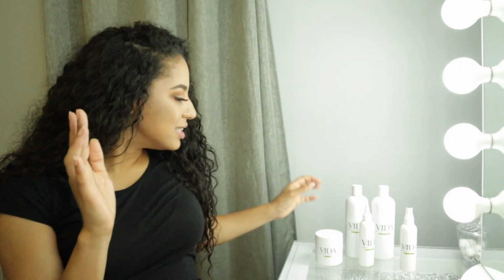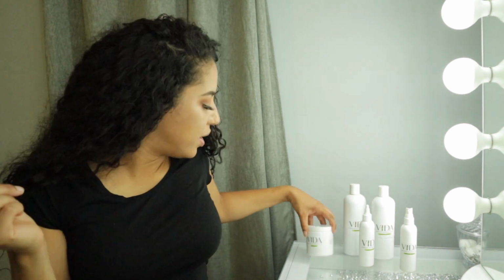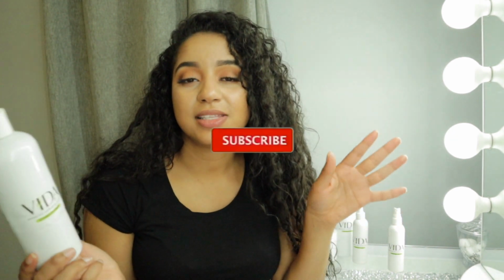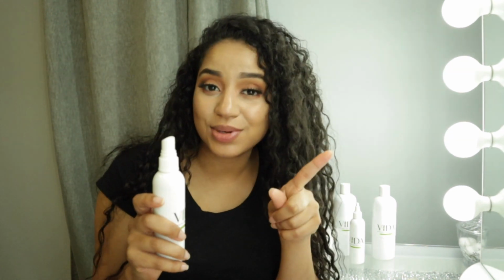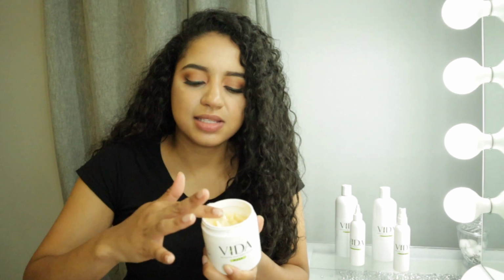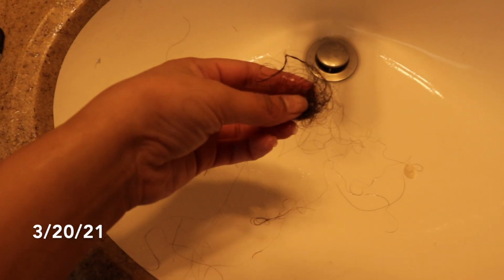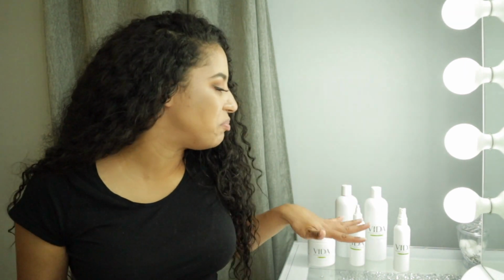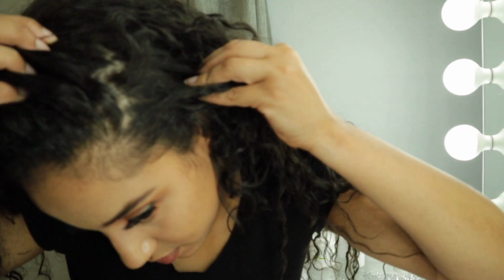THIS CURED MY HAIR LOSS! ALL NATURAL INGREDIENTS VIDA HAIR GROWTH PRODUCT REVIEW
Hi Dolls! I found a hair care system that solved my hair loss problems, brought back my hair shine, and made it so much easier to detangle my hair! It is so much healthier. It's an all natural hair care line with ingredients you can say without needing a dictionary to learn to pronounce it.

Here's an in-depth product review of the Vida Hair Growth hair care line with some before and after pictures. Well kinda... I explain why in the video. Oops! I'm so happy with the results and I've seen it work with other people. Sorry about the video quality. My camera decided to do its own thing...

0:00 My Hair Loss Journey
2:20 How to Use Vida Hair Growth & Ingredients
8:10 My Experience With Vida Hair Growth & Before Video

Follow me on the gram! @LisannaLove

HOW TO USE A BLOW DRYER BRUSH ON LONG CURLY HAIR USING THE FOXYBAE BRUSH QUICK & EASY TUTORIAL